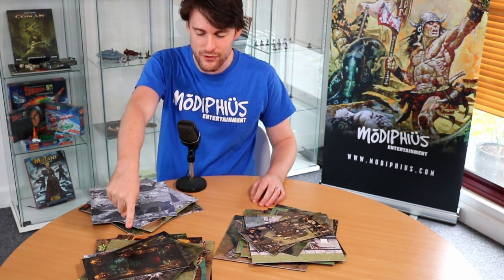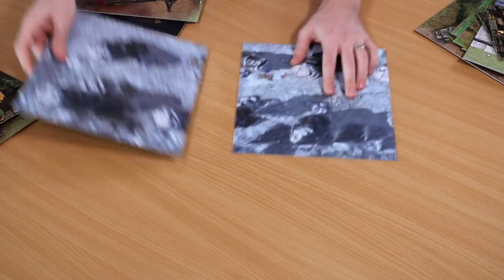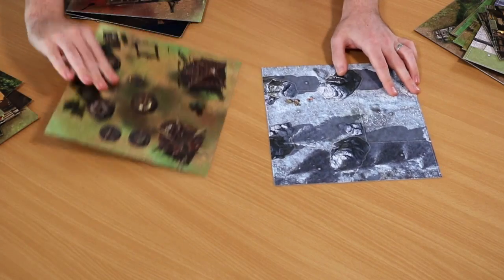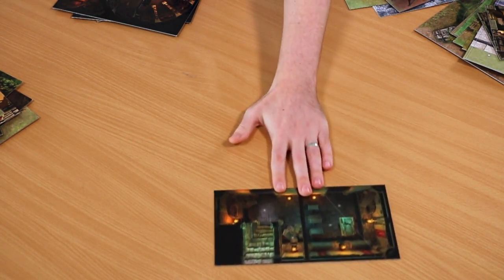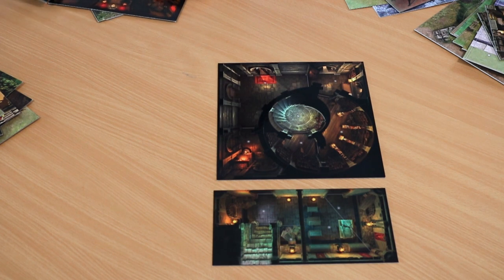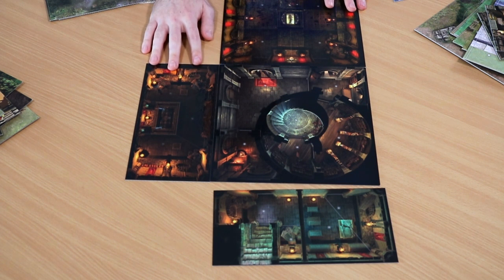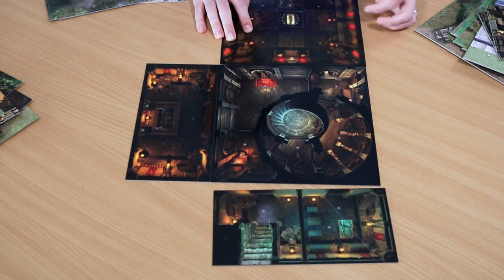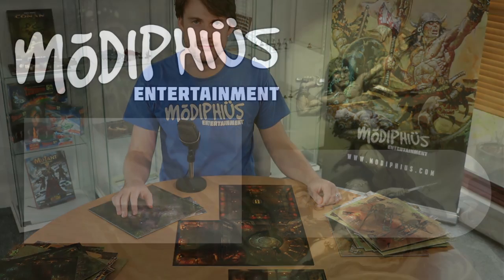Conan: Geomorphic Tile Sets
This is the first look at the amazing geomorphic tile sets for Conan: Adventures In An Age Undreamed Of.

Use them to let your adventures traverse a vast array of landscapes - from snowy ravines to steaming jungles, barren deserts to dank temples.

All the products for Conan: Adventures In An Age Undreamed Of can be found